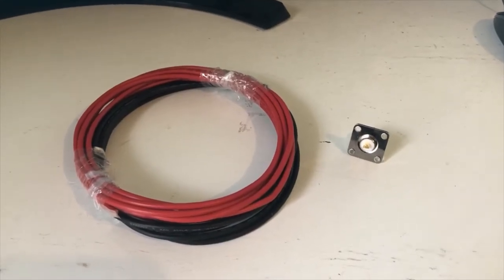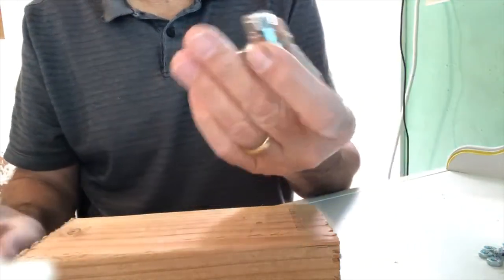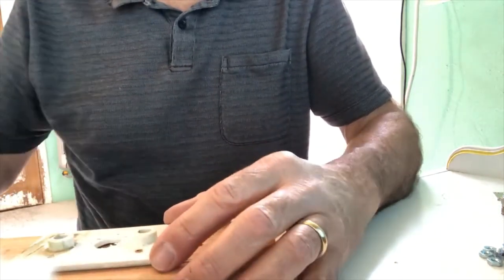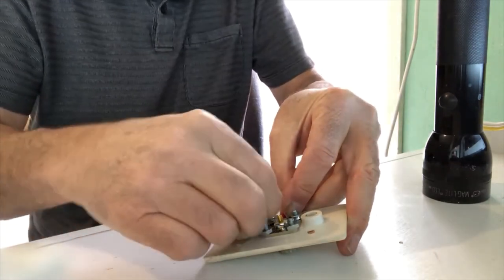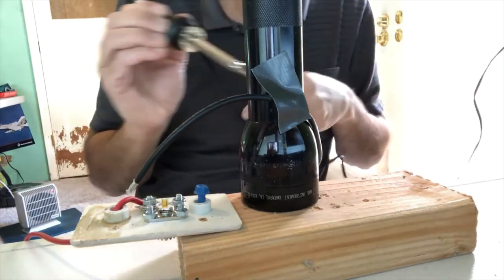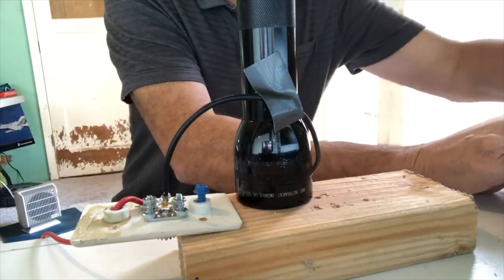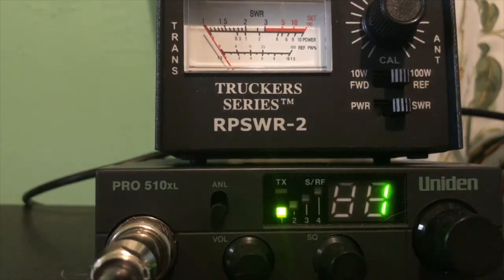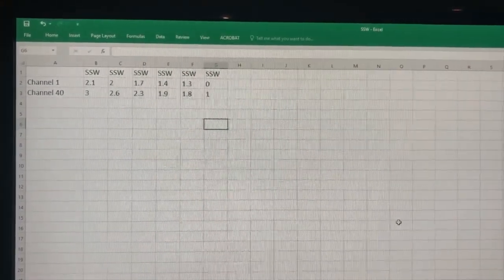CB Homebuilt Dipole Antenna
My  attempt at building a dipole antenna